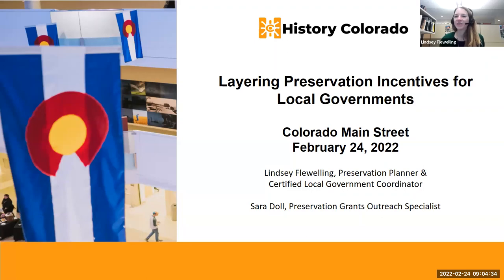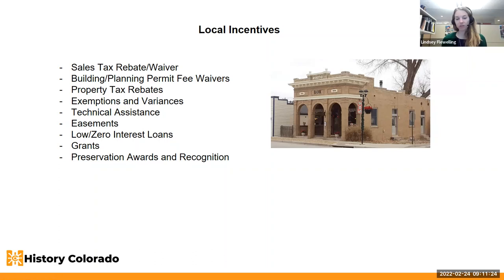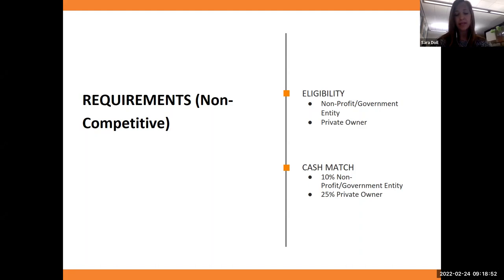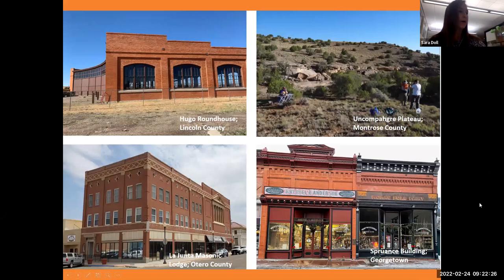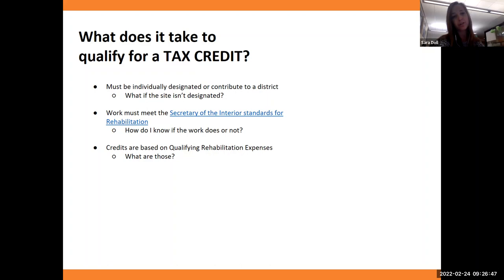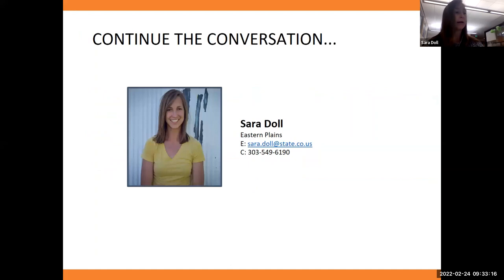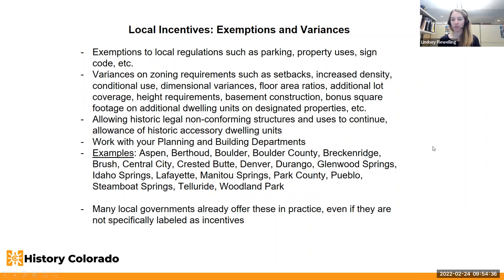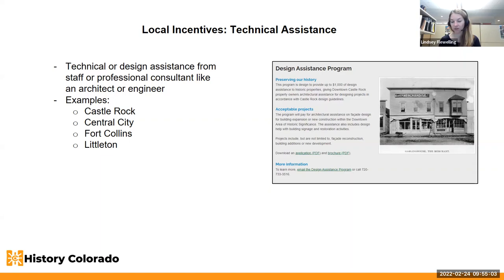Webinar: Preservation Funding